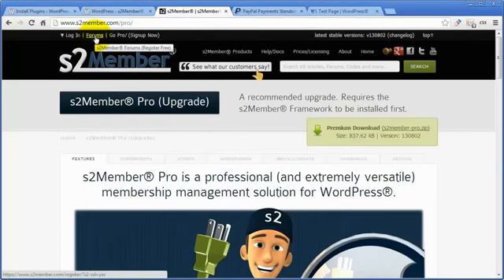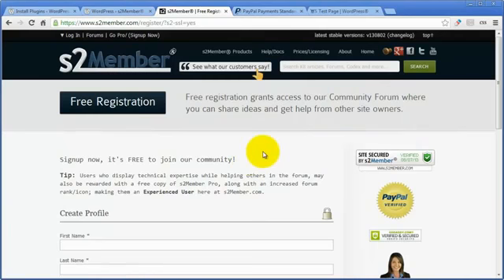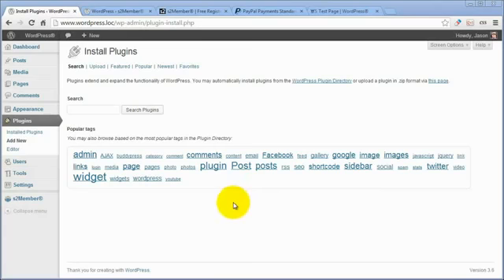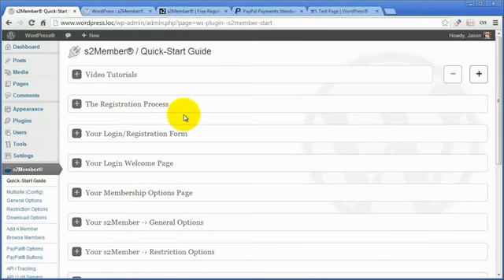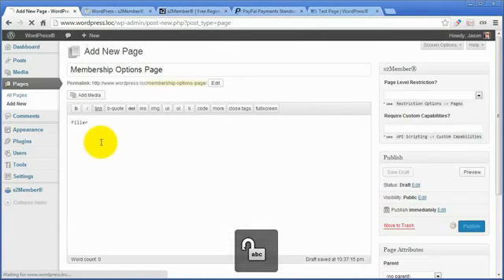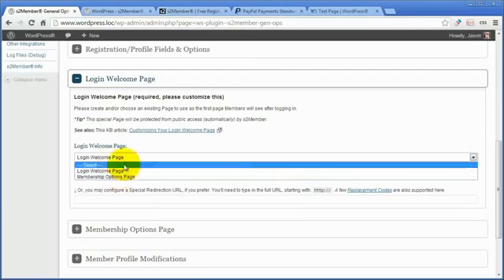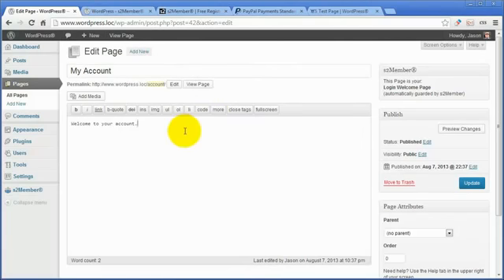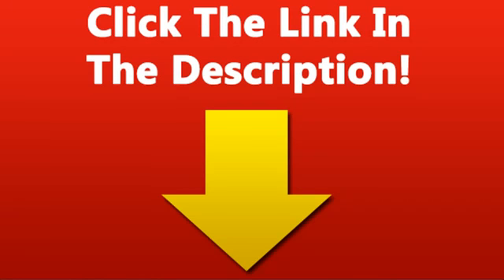"The Member" - Wordpress Membership Plugin (view mobile)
s2Member® is a plugin for professional WordPress® membership management, integrating seamlessly with User Roles & Capabilities for WordPress®.

If this is your first time looking for a WordPress membership plugin then you probably have an head ache at this point, I know because I too have been in your position, I too have had the head aches and painful one's at that. This isn't something you should just jump in to, your websites credibility could depend on this plugin and not only that it needs to be secure.
Over the last couple of year's I have used a few of these plugins and I have narrowed it down to just 2 (that I know of and have used) that I continue to use today which are s2Member and eMember. Both of these plugins are very good, I mean very very good at what they do. However when us WP lovers purchase plugins or download free versions we need support in case something go's wrong or we need to amend code to make something work differently (and although I'm reviewing their plugin today, s2member. ) the support for the FREE version of this plugin is shocking, you just can't seem to find answers anywhere. I guess they just want you to purchase the full plugin.
OK, enough of the bull and on with the show. Ill be reviewing the FREE version of the plugin because I know we all like free stuff and I have to say that this plugin is absolutely brilliant for membership sites.

Lets have a look at some of the main features
PayPal standard button integration (You can easily change the images for this which is a bonus.)
Customizable membership levels and capabilities
Supports manual account creation
Add custom registration fields
Customizable templates for email
Shortcode for member profile editing
Supports content restriction
Supports Aweber and Mailchimp
Compatible with Buddypress and bbpress

Have we used this plugin?
Yes I have used this plugin and we actually use it on this website so that our members can submit plugins for review and request tutorials. I have used this plugin on a number of sites and all had different specifications for members and I can honestly say that working with this plugin has been areal pleasure.
Whats your mark out of 10?
I give this a Super 10. I love this plugin for membership sites and more often than not I use this plugin when creating membership sites.
Is this plugin good for newbies?
This question for this plugin isn't easy because I want to say yes, BUT the overwhelming feeling you get if you have never used one before makes me say no. I think if you actually follow the quick start guide you shouldn't have any problems.
Simple Php.